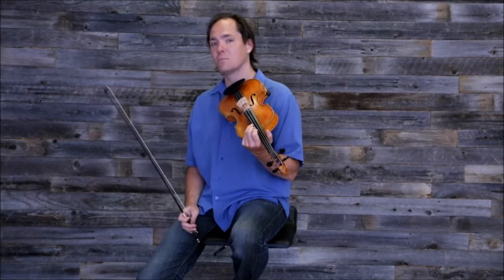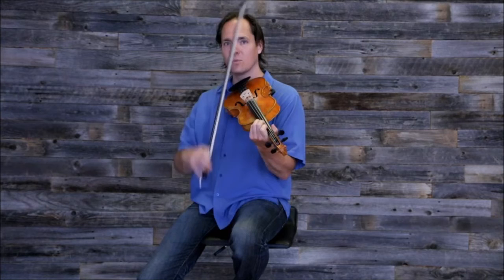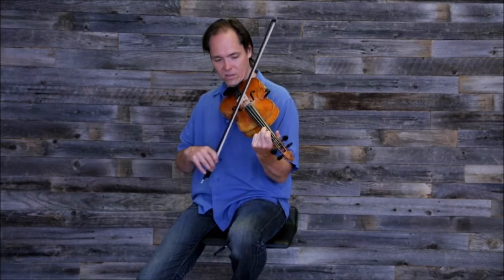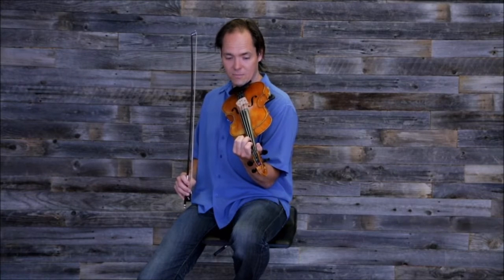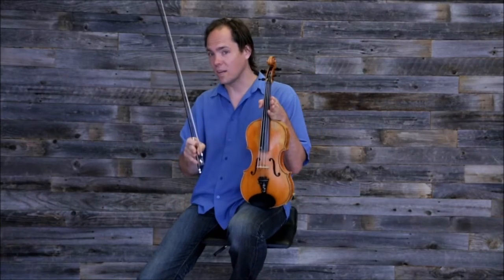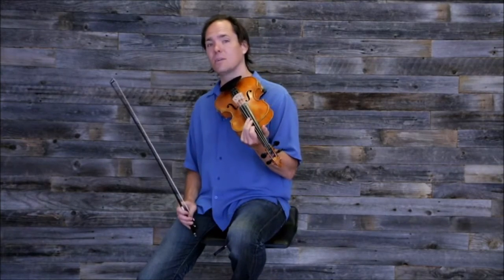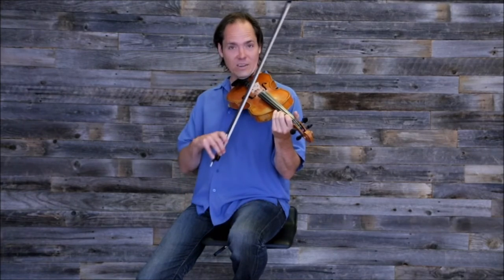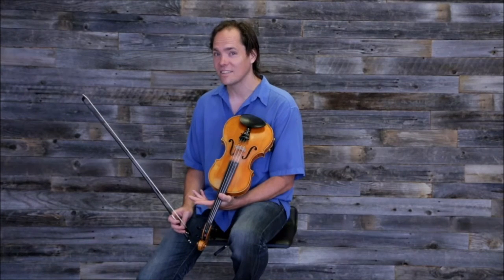Little Liza Jane Fiddle Lesson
Liza Jane according to the Fiddler's Companion

GOODBYE LIZA JANE [1].  AKA‑ "Liza Jane." Old‑Time, Bluegrass, Western Swing; Breakdown. USA. A Major (most versions): D Major (Silberberg). Standard tuning. AB (Silberberg): AABB (most versions). Two influential recordings were made of the tune in the 1920's which helped spread its popularity among early country musicians, remarks Charles Wolfe (1991). The first was by the east Tennessee string band The Hill Billies, who released it under the title "Mountaineers Love Song," and the second was by another band from the same area, the Tenneva Ramblers, as "Miss Liza, Poor Gal." Bob Wills (Texas), the father of western swing, said this was the first tune he learned (as "Goodbye, Miss Liza Jane") to fiddle.